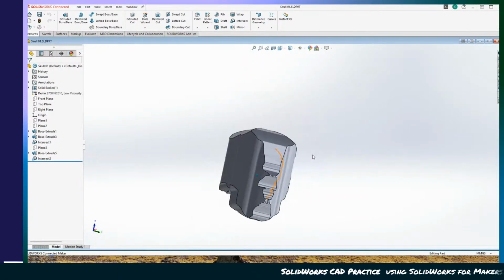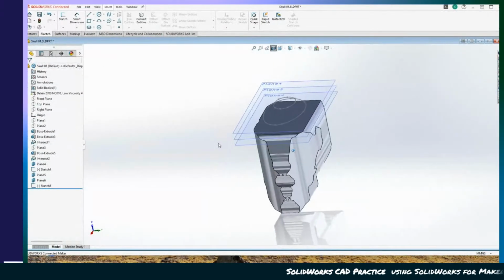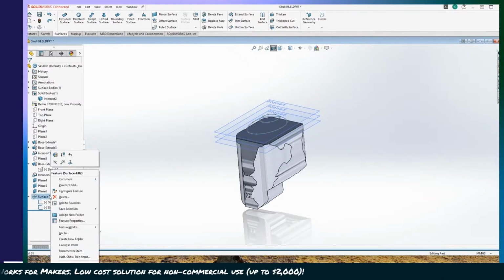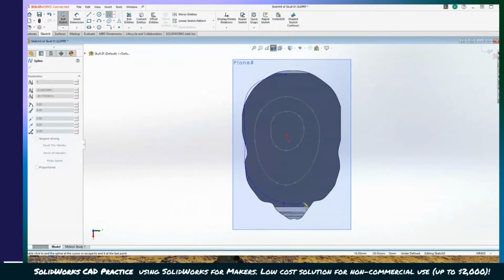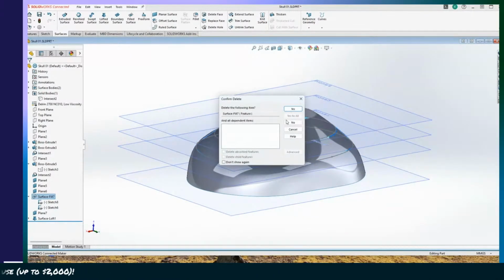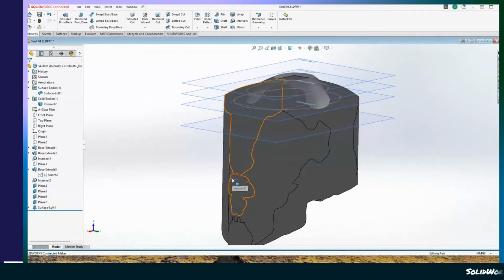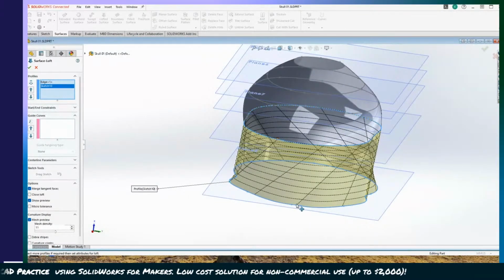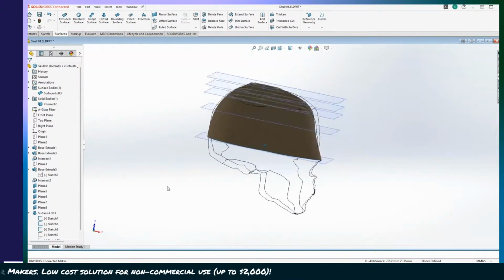Let's model a skull 02 - CAD practice 025 - SolidWorks (knife design)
CAD practice in SolidWorks for Makers. Low cost and available for use on tablets and other devices.

Use this link for any Amazon purchase

CAD Tools:
3DConnexion Space Mouse

Knife Tools/Supplies:
Xarilk Gen3 knife sharpener

Wiha 11 pc torx bit selector

Cavol knife case (holds 24)

Knife Makers File Guide

Pivot Alignment Tool

CRKT Bit Driver Set

Wiha Bit Driver

For Video Making/Streaming:
iPhone headphone/lightning adapter

SYNCO G2(A2) PRO mic set

PowerDeWise wired lapel mic

Bower tripod/selfie stick

Neewer 74” tripod with overhead adapter and phone holder